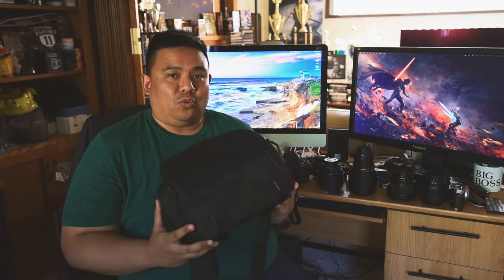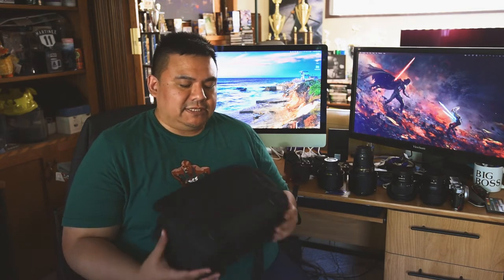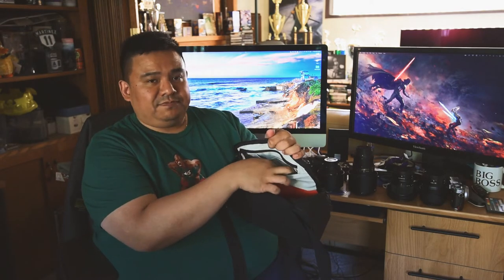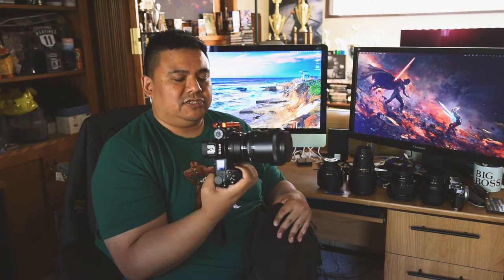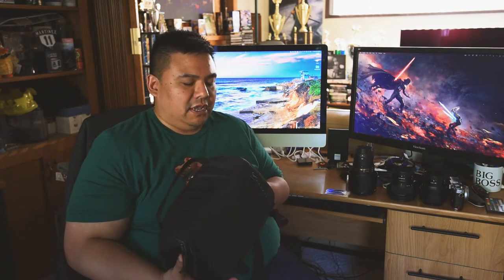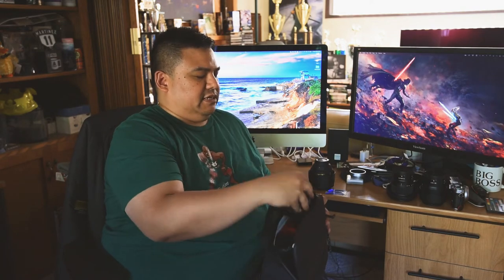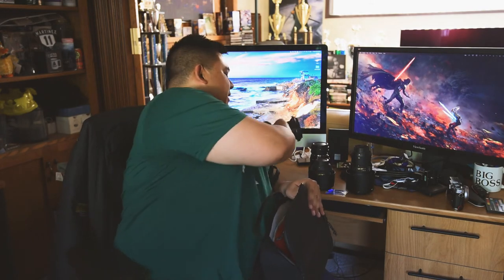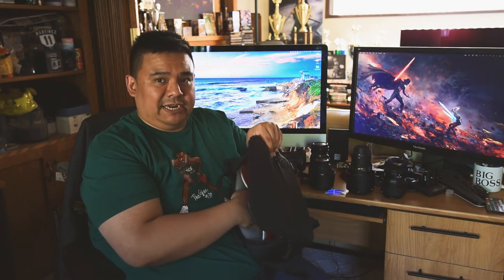Moment 6L Rugged Sling Bag X Nikon Gear -- What Fits?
The Moment 6L Rugged Sling Bag is a perfect small bag for a camera with a couple lenses, but I didn't see many people using this with Nikon gear. Check out what Nikon gear you can fit in this bag, it might actually surprise you!